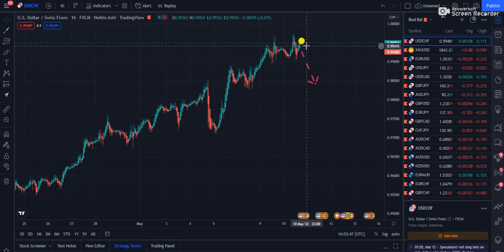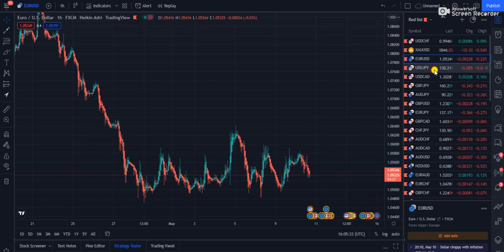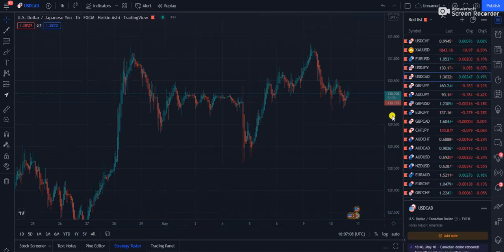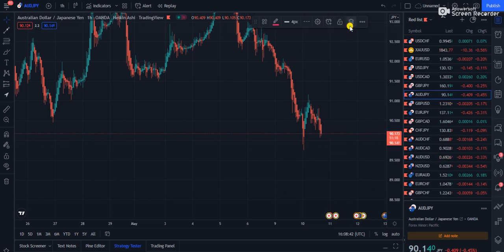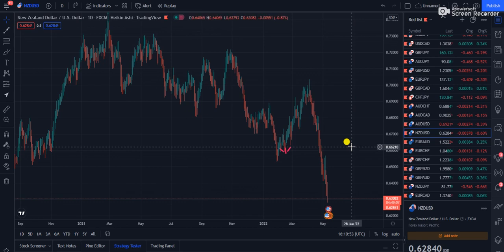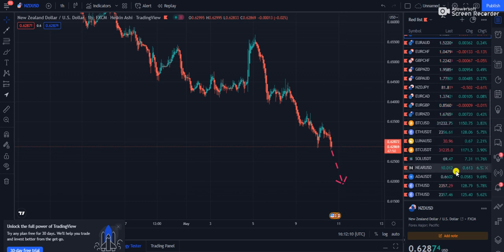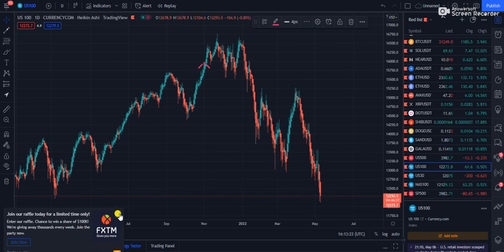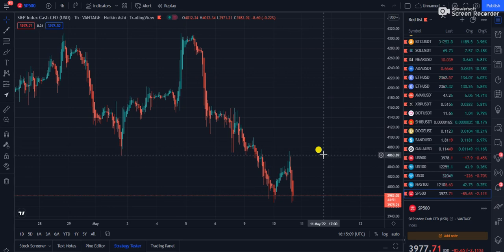Forex technical analysis Forecast today 10\5\2022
In this video you will find the forex technical analysis and forecast for today. I judge the charts based on price action and I will be giving my forecast daily.